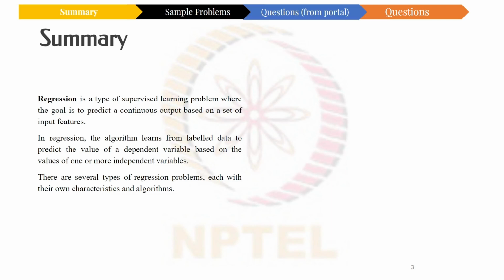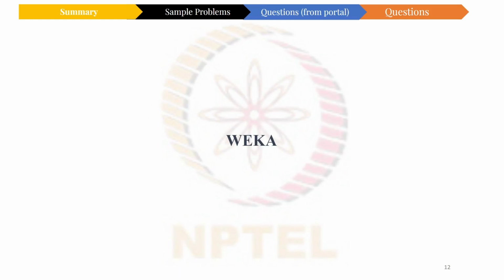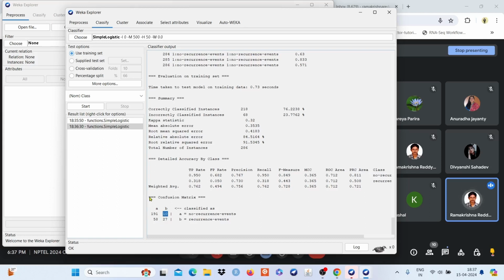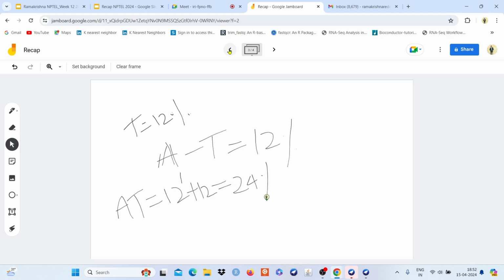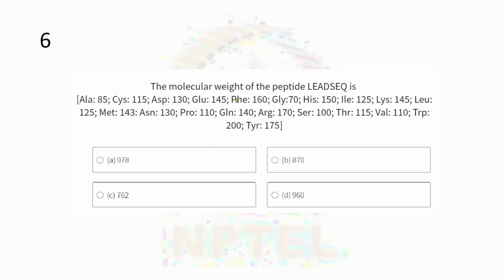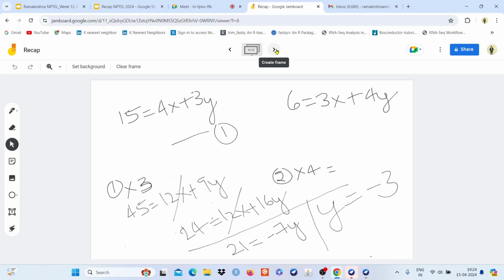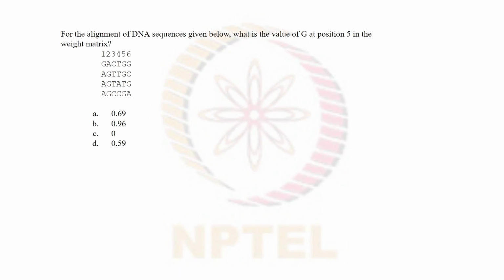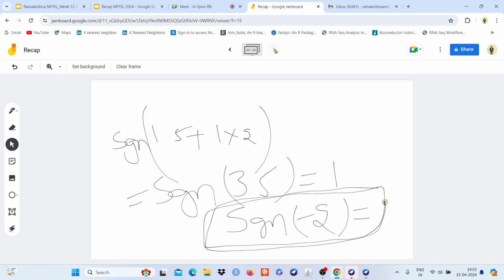Ramakrishna NPTEL 2024 Week 12 and Recap